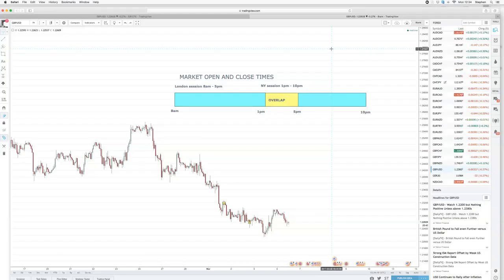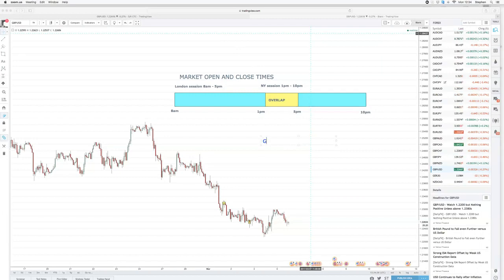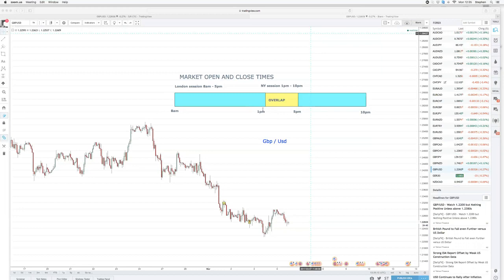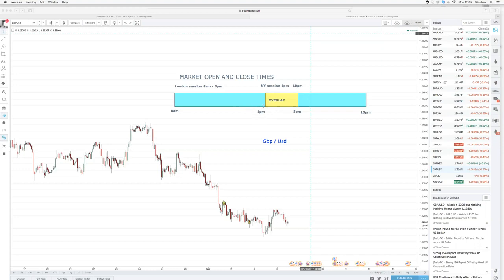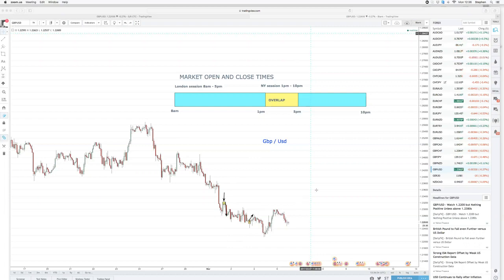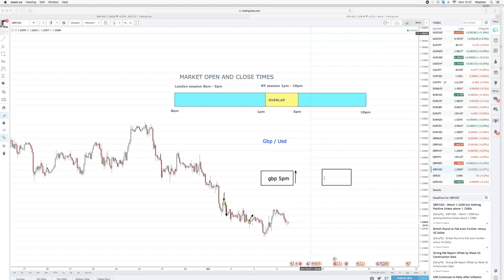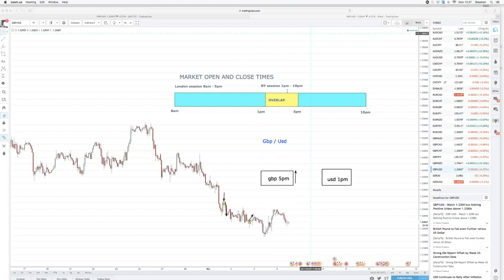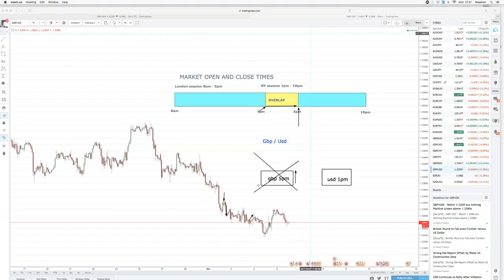25- The open and close of Forex markets (Market Times)